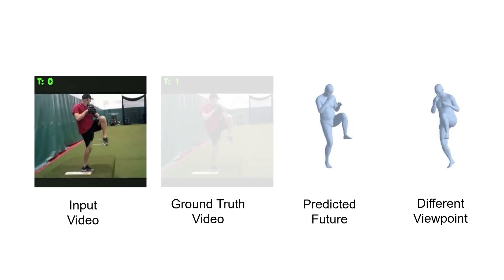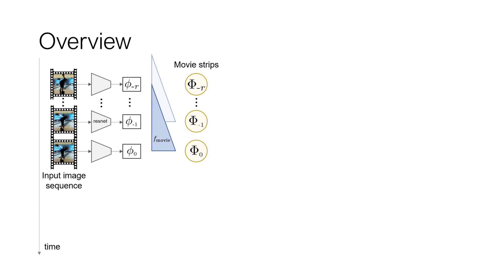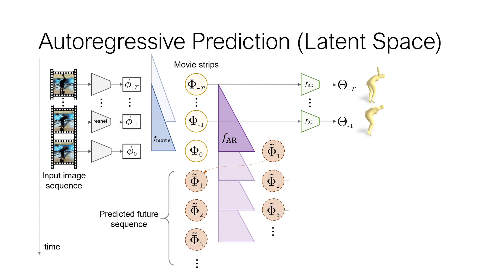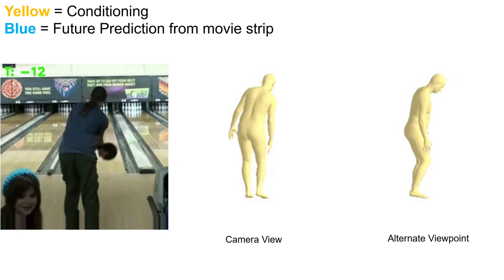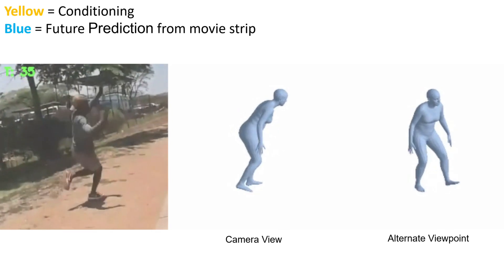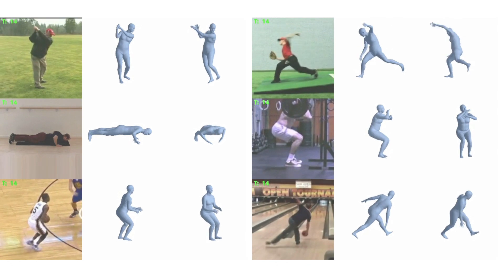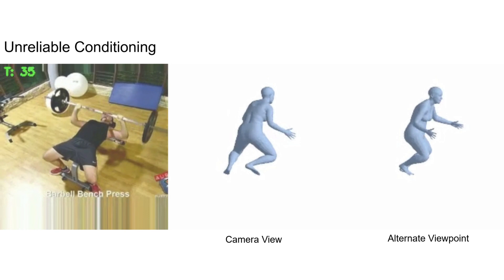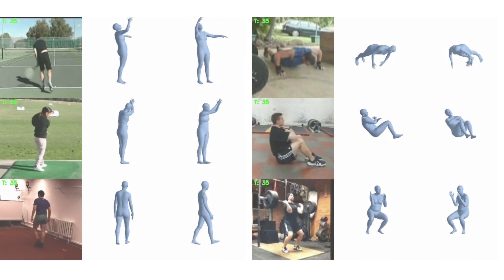Predicting 3D Human Dynamics from Video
Supplemental Video for "Predicting 3D Human Dynamics from Video."
To be presented at ICCV 2019.